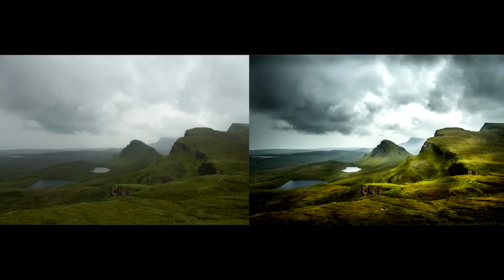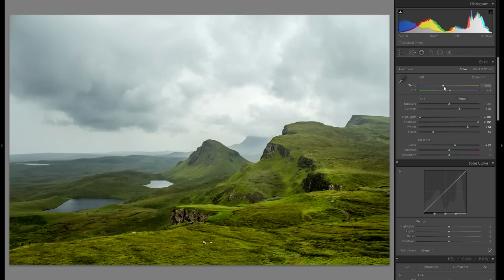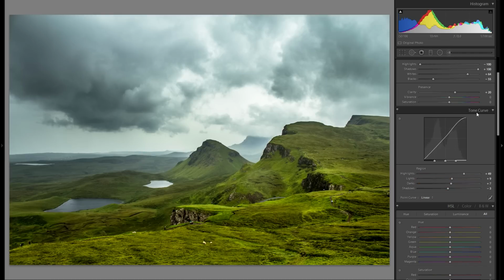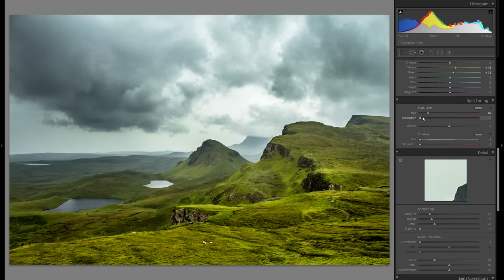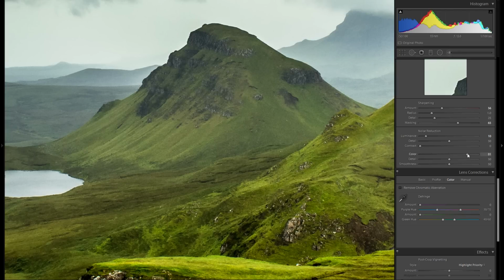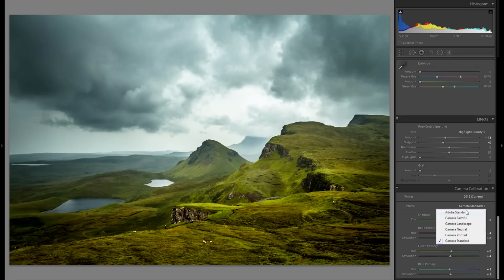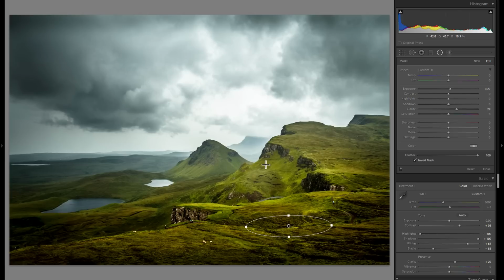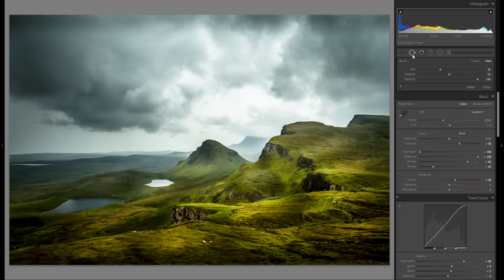Lightroom 6 cc Landscape Photography Editing Tutorial - From The RAW File To The Finished Photo!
SmugMug offers beautiful templates, 100% customization, excellent 24/7 customer support unlimited storage on all plans and even the ability to sell prints & digital downloads! All of that without any coding knowledge required, from as low as 3 dollars a month! to get your 14 day free trial & 15% off any subscription, if you then decide to go for one.

This is my ultimate and most in depth lightroom tutorial for landscape photo editing! I'm taking this RAW file and turn it into an amazing and dynamic landscape photo that is full of interest and color while explaining every step, every slider and every tool in lightroom and why I do these adjustments, from the very start to the finished and fully edited photograph!

I have been photographing for over 3 years now and because I started shooting RAW very early I needed a program to edit them, I looked into a lot of raw converters and at the end decided to go with Lightroom because it seemed like a very versatile, affordable and user friendly program.

Now I've been using Lightroom for almost 3 years have never felt the need to change to another software. I have edited hundreds and hundreds of images, my techniques and pictures continually developed and I was getting happier and happier with the result I was getting. Many People asked my how I edited this landscape, how did I do that etc.. So I figured I'd just make a guide and put it on YouTube and post a text / stills version here. I am sure I have still a lot to learn and there are many different ways and styles and ways to edit landscapes but here I'm just showing you my way, my workflow on how I edit most of my landscapes, keep in mind that what I'm going to show here is a very rough version of my workflow, it would be impossible to to list all detailed adjustments and how I mix different settings together for 1 setting, many thought only 1 slider was for etc.. But still, if you like my style of editing I do to my images this might give you some inspiration, ideas or help you out for your editing :)